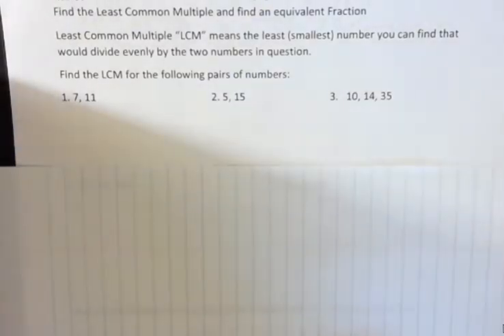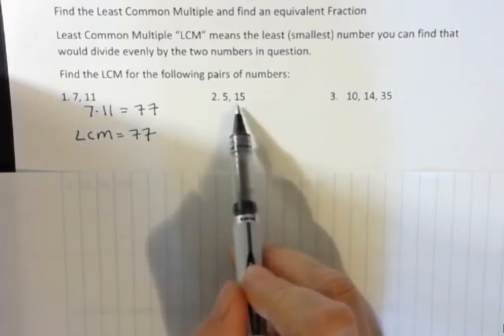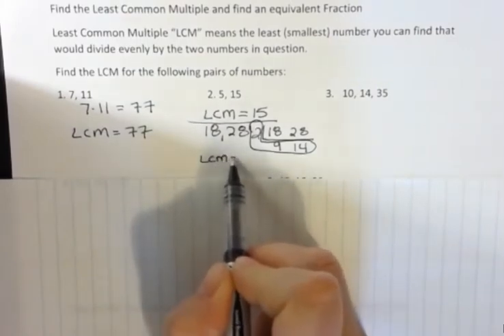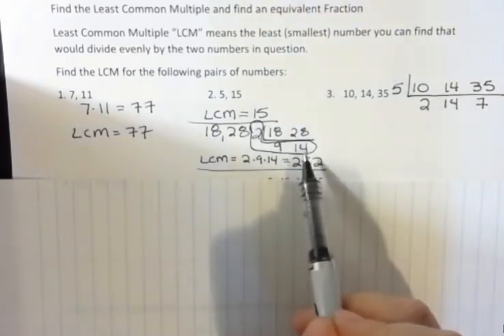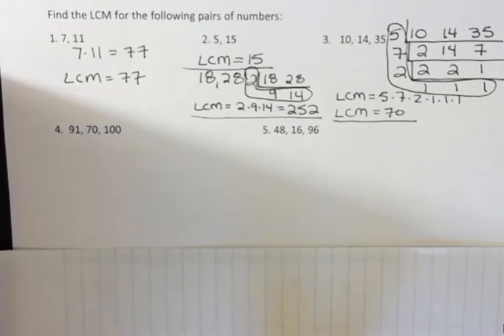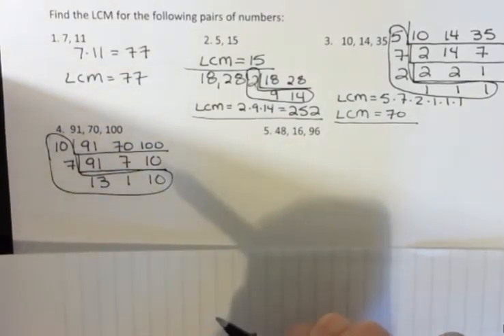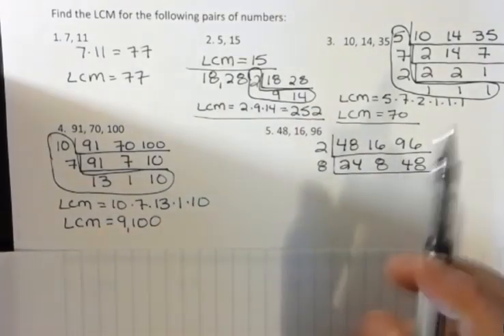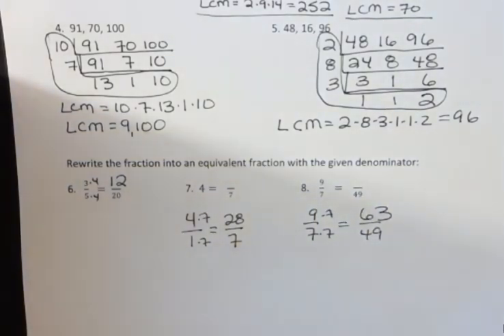Fractions: LCM and Write Equivalent Fractions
Find the Least Common Multiple for sets of numbers and write an equivalent fraction given a denominator.